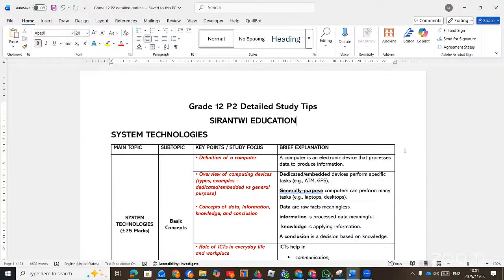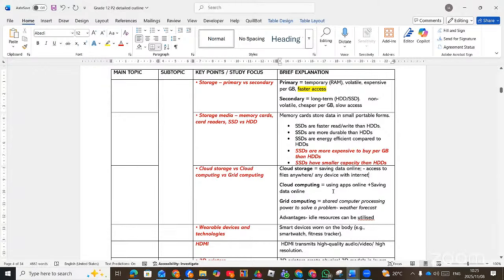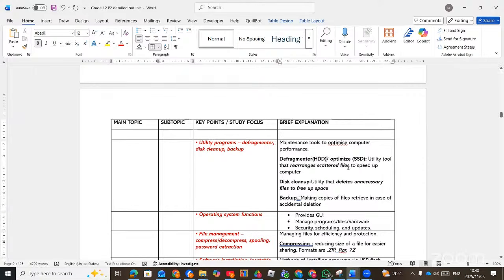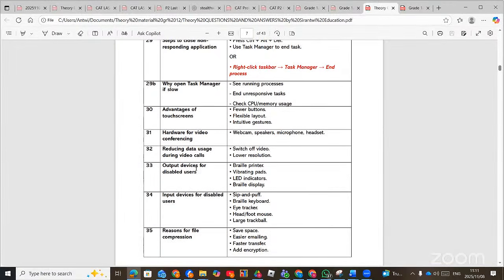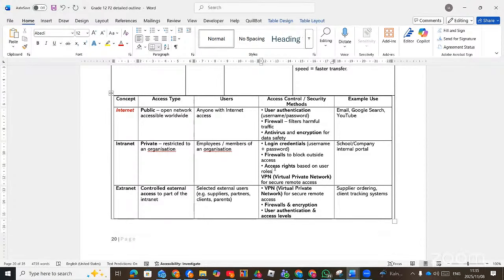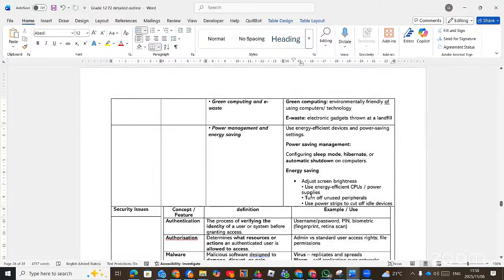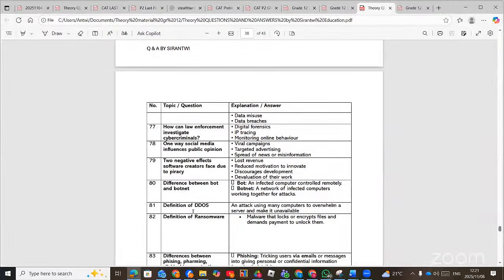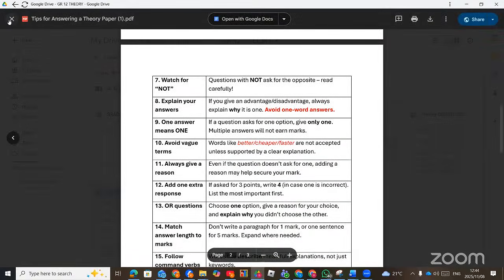Grade 12 CAT P2 Study Checklist – Sirantwi Education